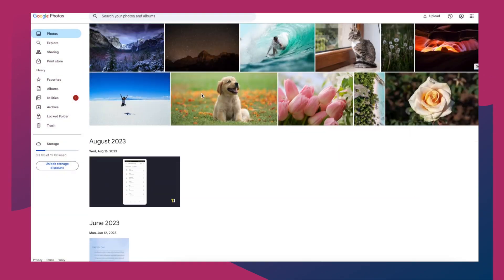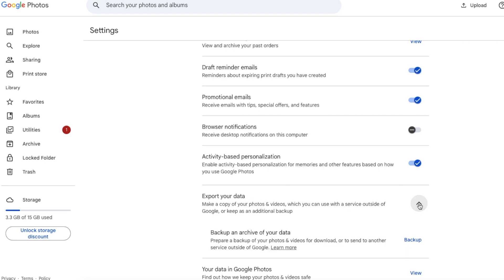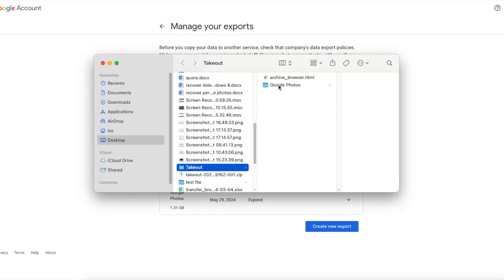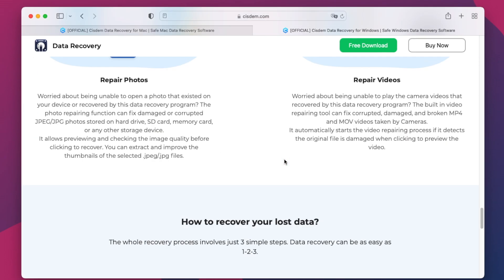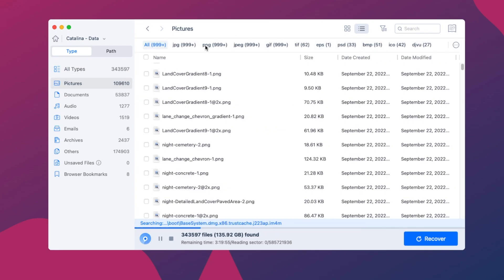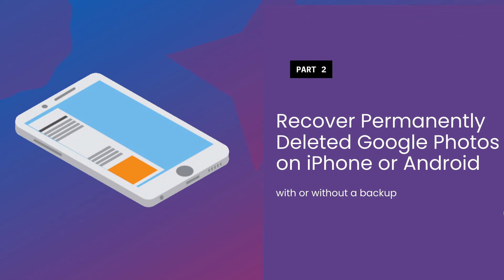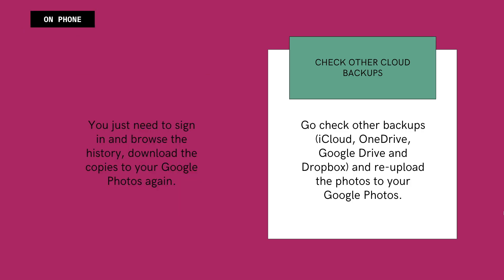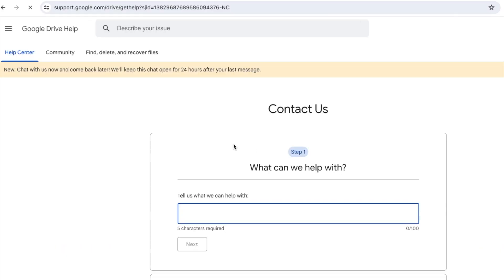How to Recover Permanently Deleted Photos from Google Photos on Computer or Phone?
There may come a tim when you need to restore permanently deleted photos from Google photos after 60 days, this step-by-step video will help you restore Google photos that are permanently deleted on a computer or on a mobile phone, according to if you have a backup or not.
From 00:19, Part 1. How to recover permanently deleted photos from Google Photos on computer?
From 02:53, Part 2. How to recover deleted Google Photos after 60 days on Android or iPhone?
Also, you can check the full guide here to recover Google photos